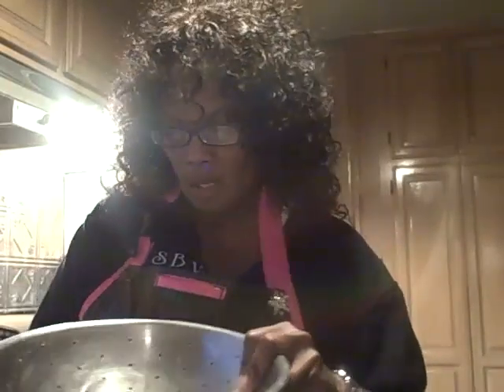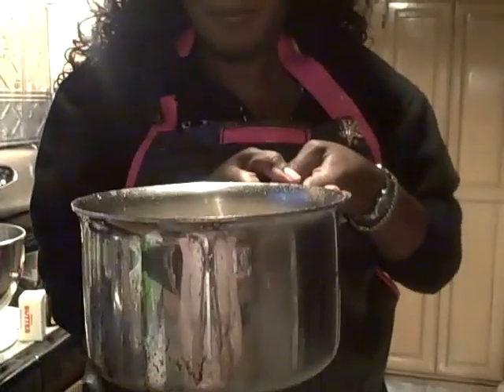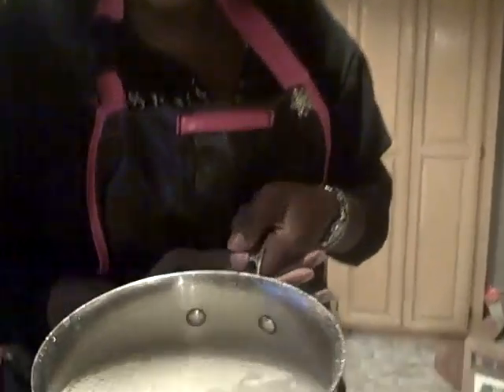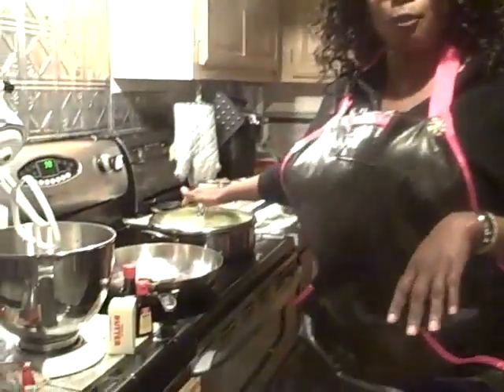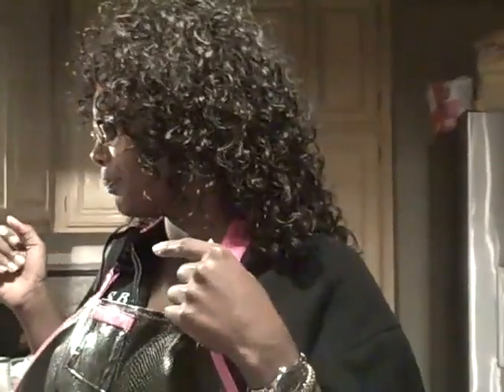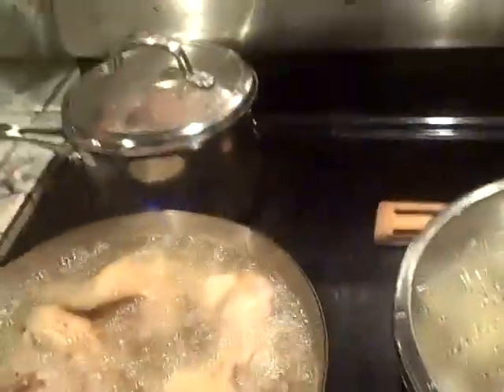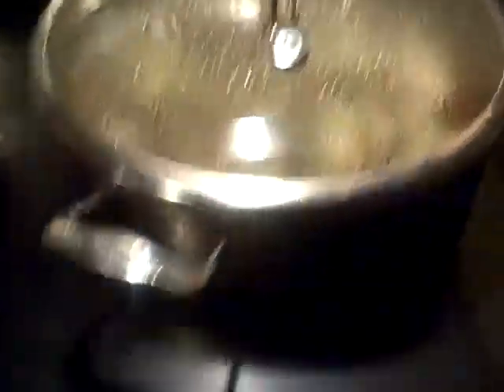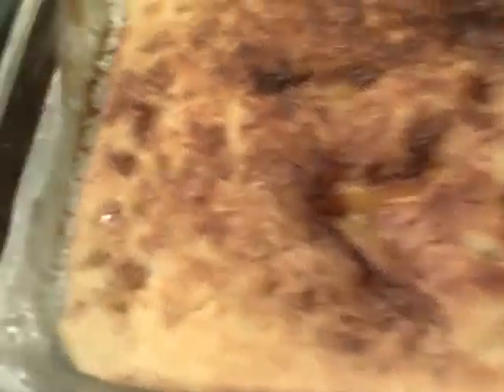NEW YEARS COOKIN' 1/1/11